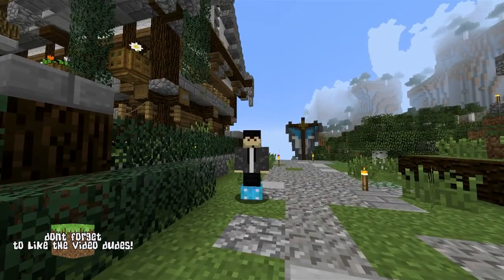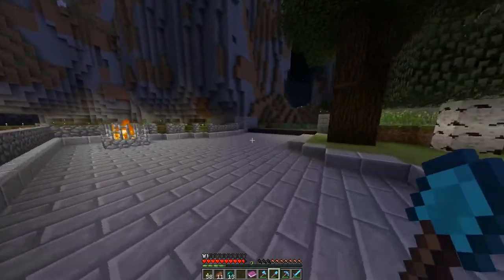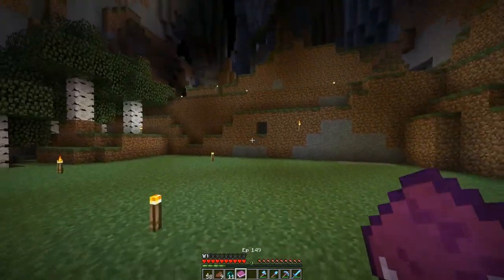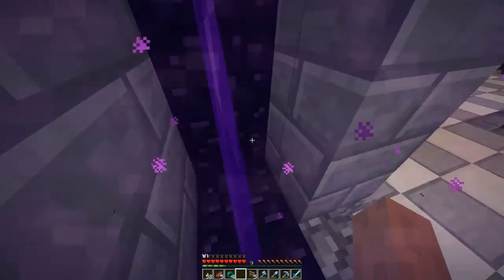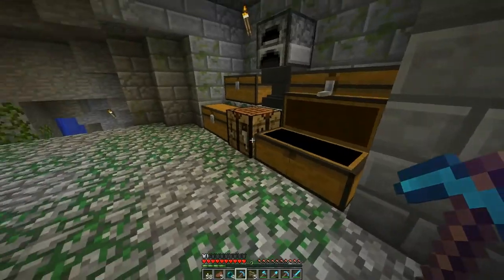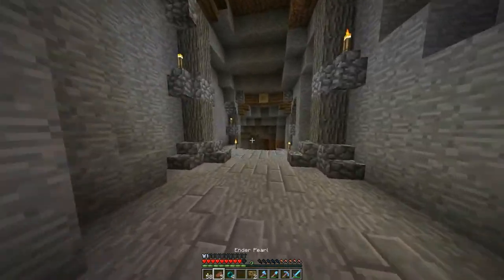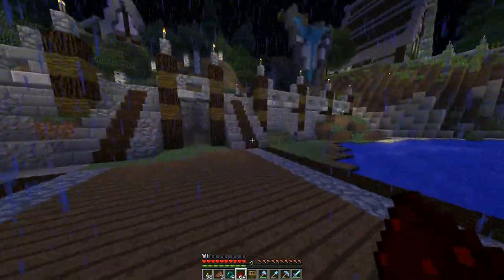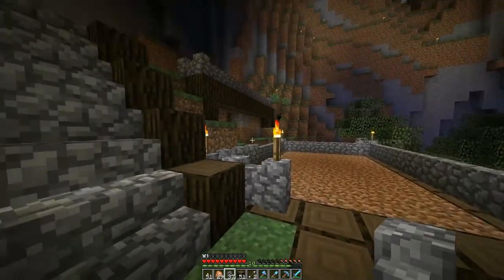My Minecraft World | Episode 149 | Serious Questions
Hey Guys! Today we take a couple viewer requested ideas, and get started on building some farms!